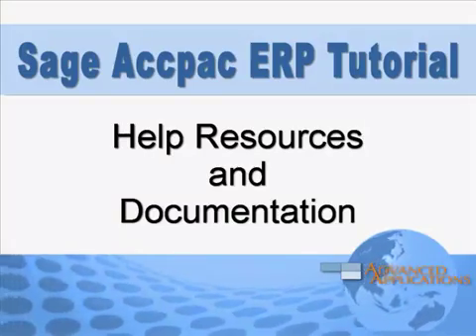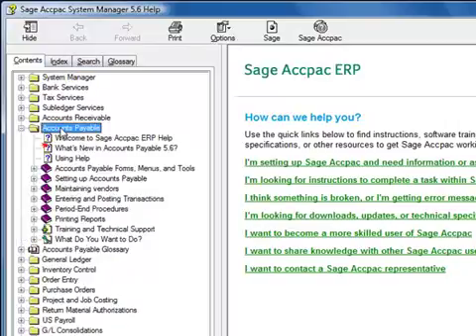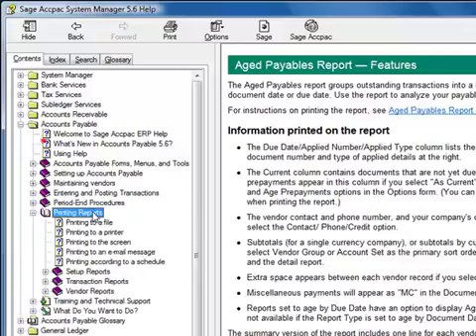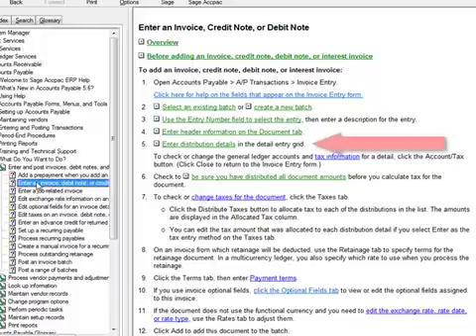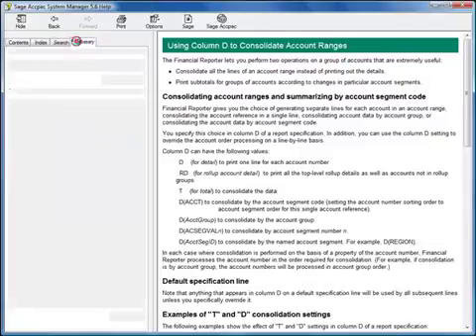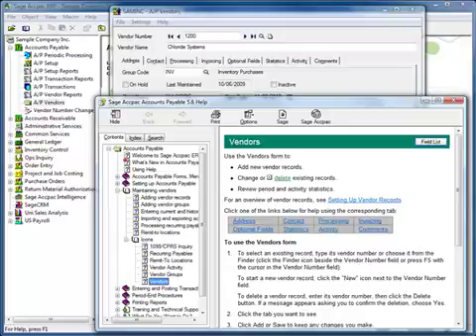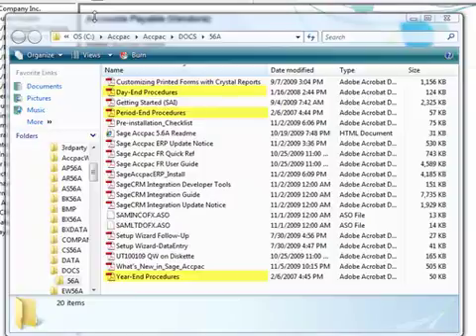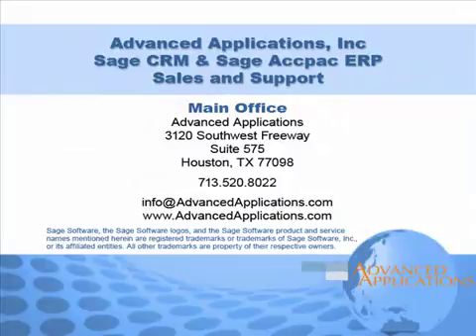Accpac 299 Training v56 60 Help Documentation